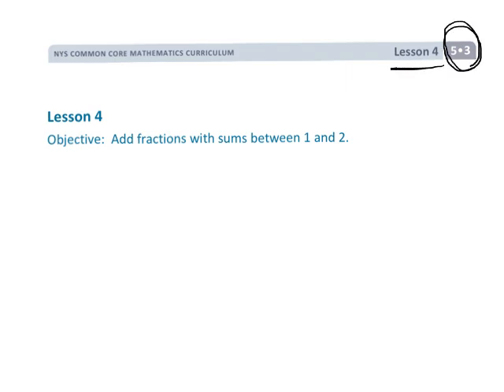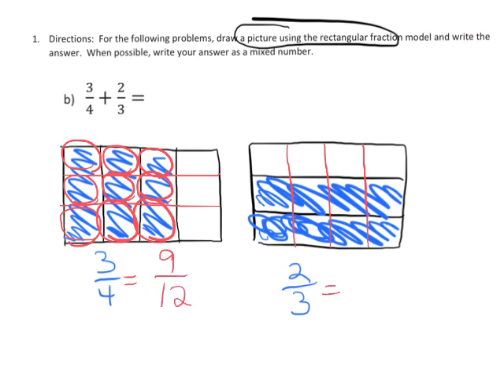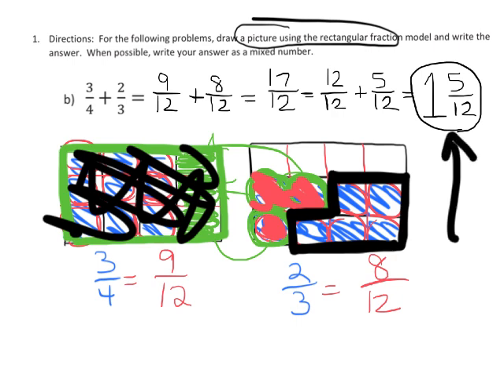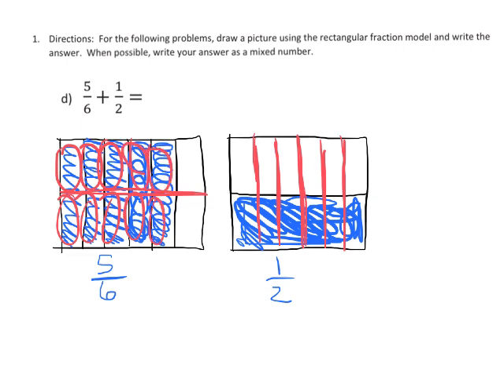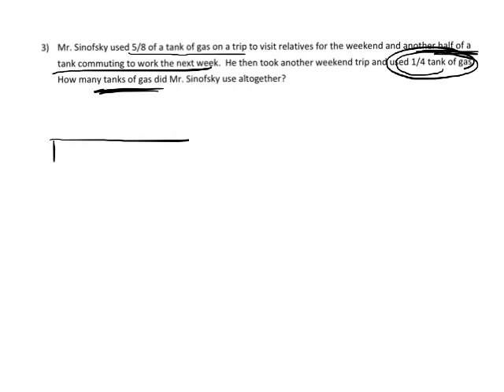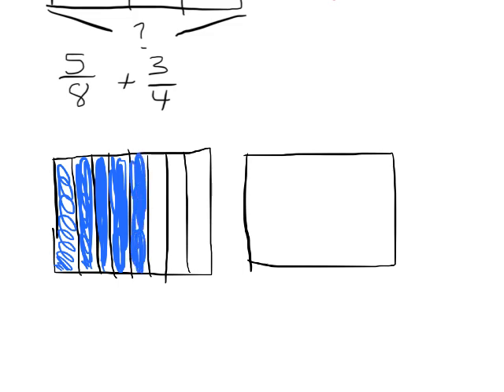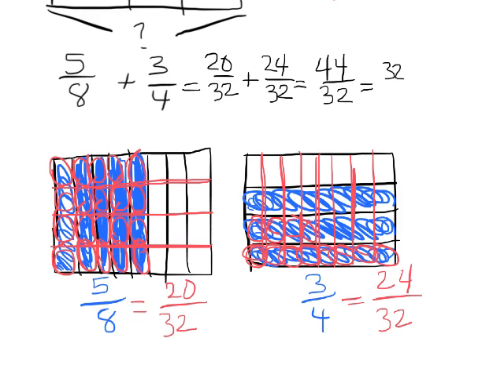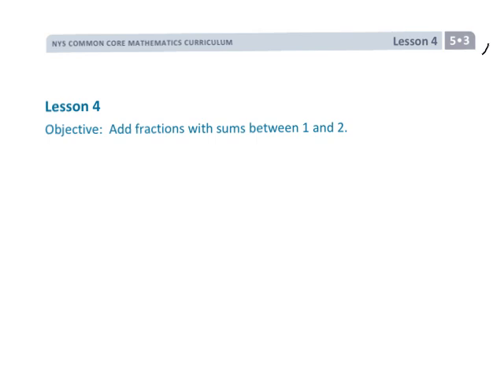EngageNY Grade 5 Module 3 Lesson 4